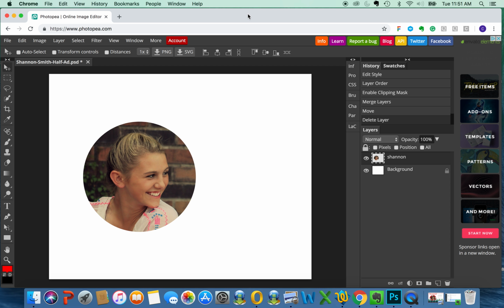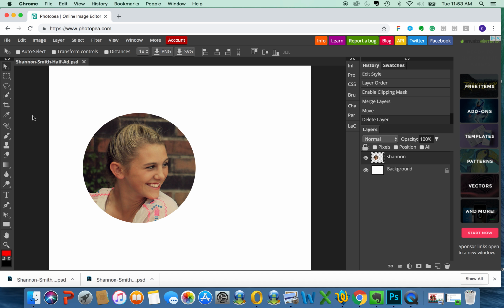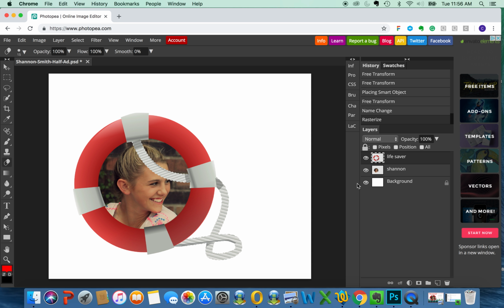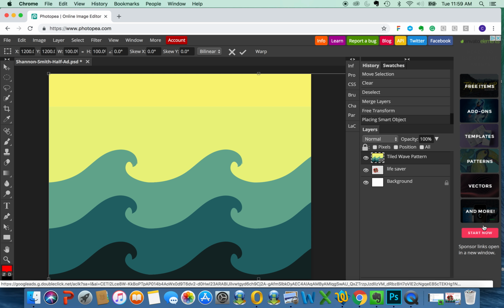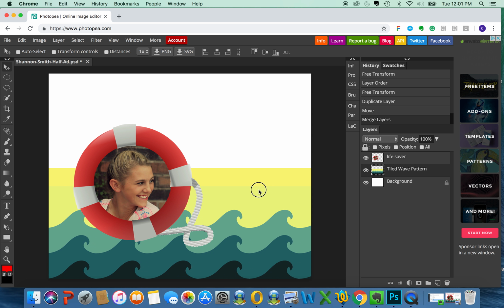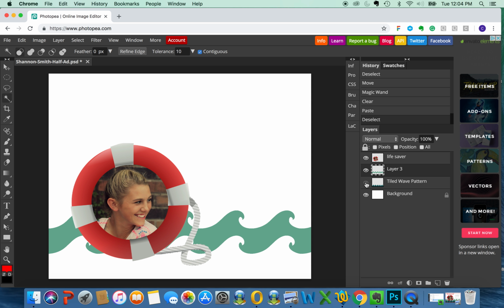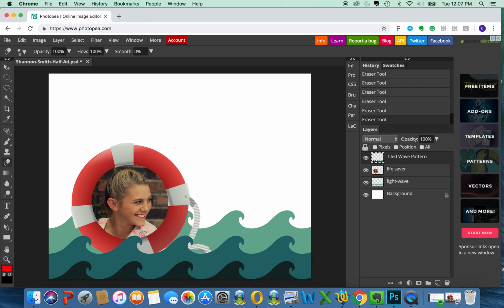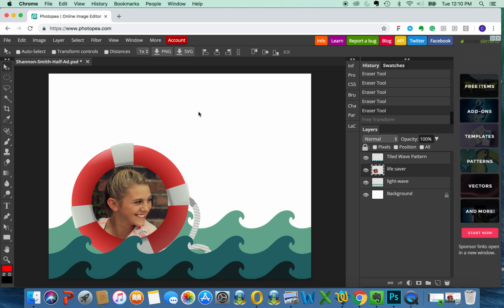Edit Graphics in Photopea